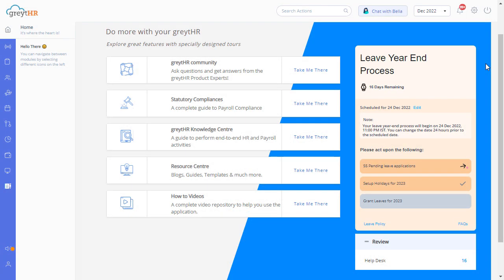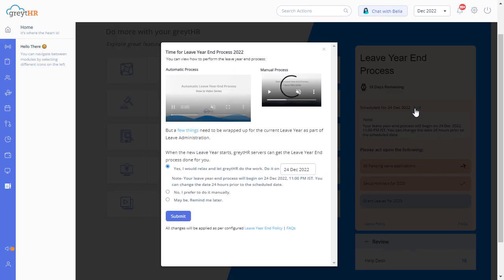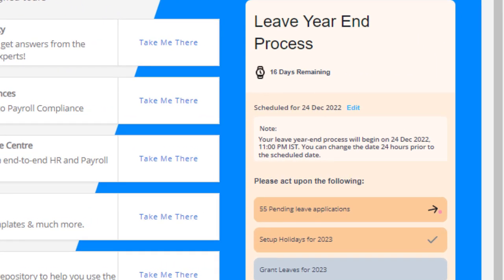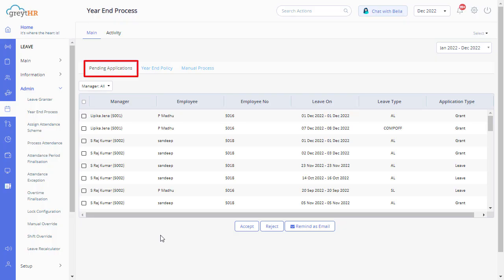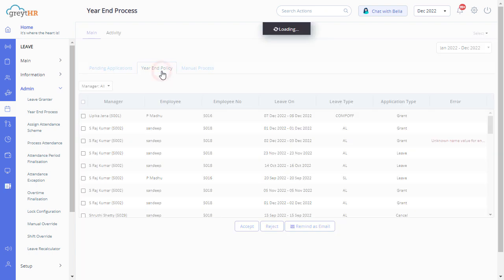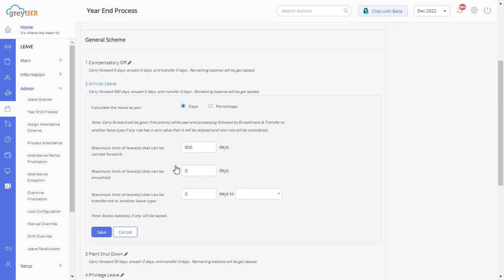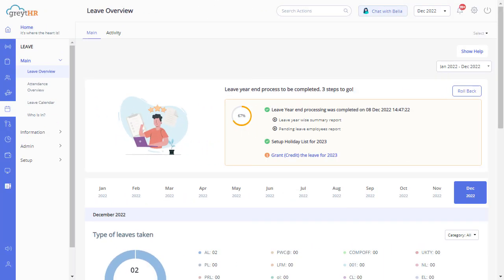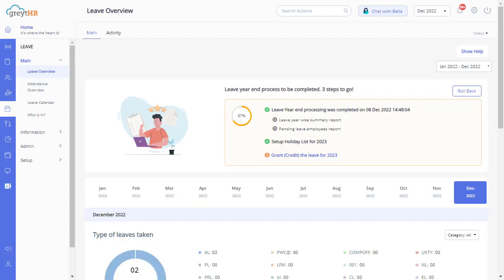Process Leave Year End Automatically on greytHR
The Leave Year-End process is an annual exercise conducted at the end of the leave year. The process ensures that all leave-related details, such as lapses, encashments, and carry-forward balances, are in place before the next leave year begins. The admin can process the leave year-end automatically and manually.